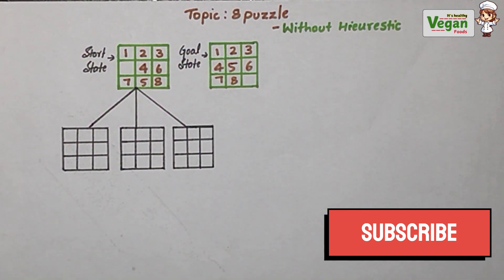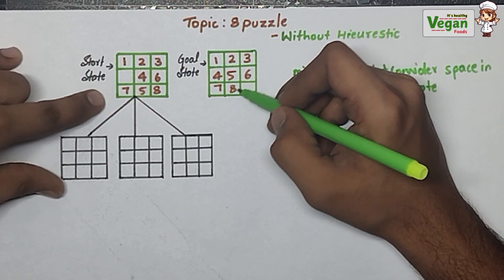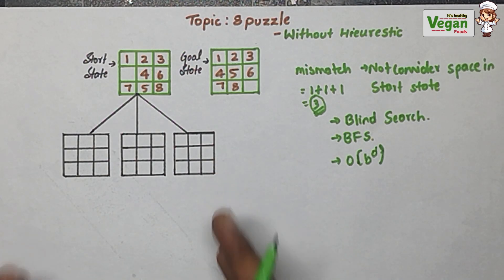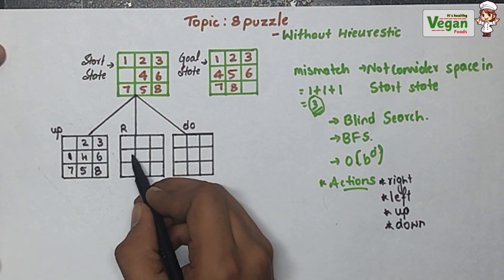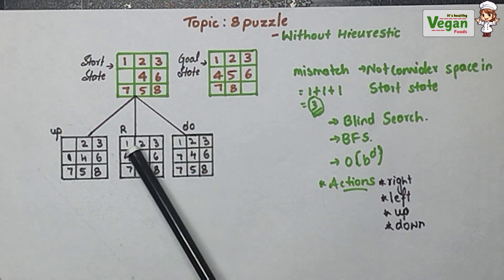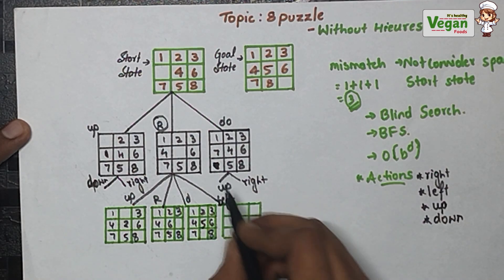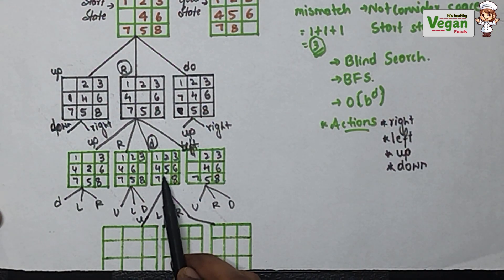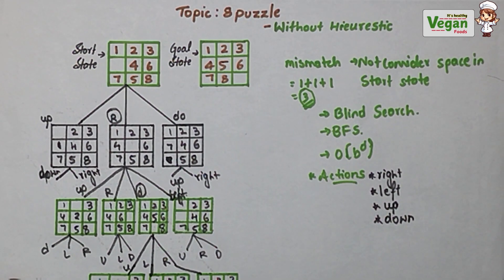8 puzzle problem (Without Heurestic) | AIML | All Universities